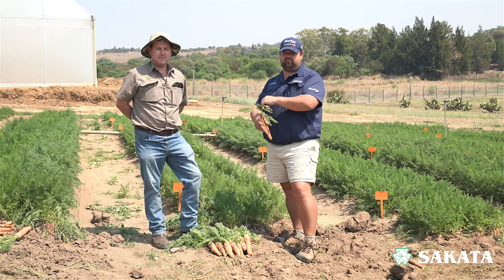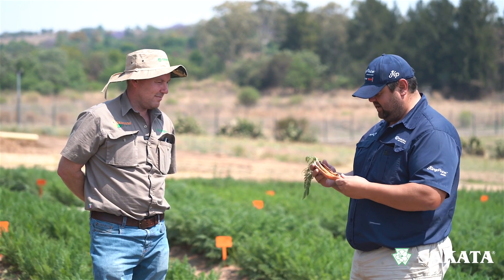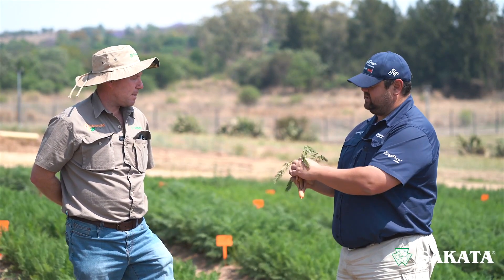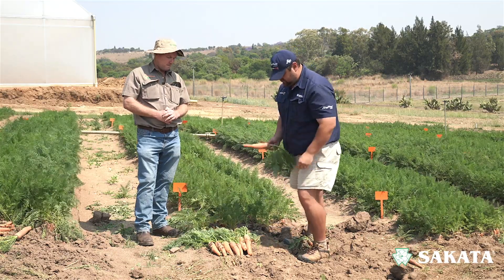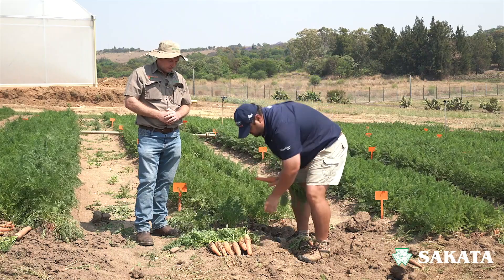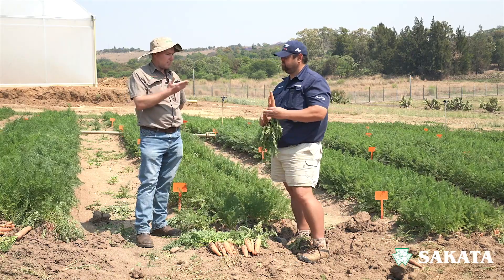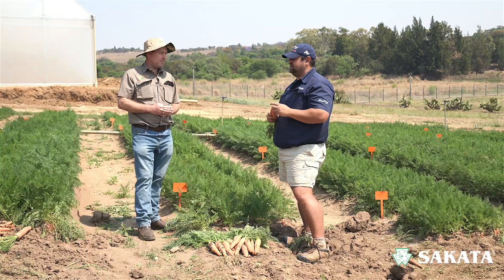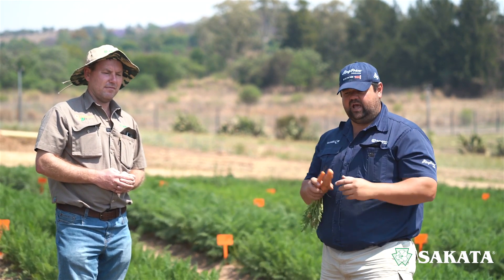#16 Root Crops: Harvesting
Sakata Vegetable Production Series: Episode 16 – Root Crops: Harvesting

Ready to harvest your carrots? Take note of some important advice! We've focused on carrots in this video, but most advice applies to all root crops.

00:00 - Introduction
00:39 – Reasons for deformed carrots
01:27 – How do I loosen my soil to be able to harvest?
02:01 – Factors that influence the size of carrots
04:20 – When to harvest your carrots
04:47 – Sorting your carrots for the fresh market
05:46 – Expected yield
07:21 - Conclusion

😊 With this series, Sakata Seed Southern Africa focuses on discussing the basics of farming and topics you need to know to get started with vegetable farming. 🚜

Contact our offices for more information on the root crop seed varieties we offer!